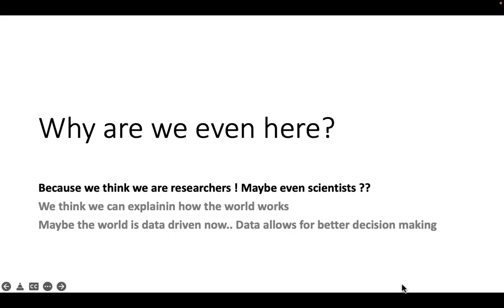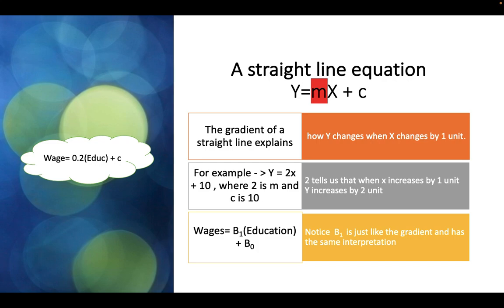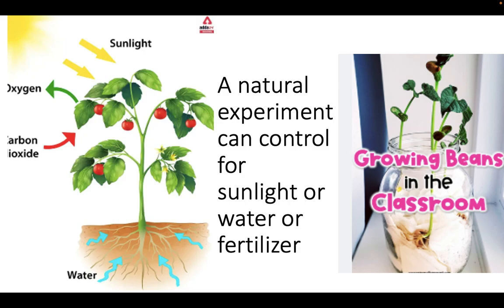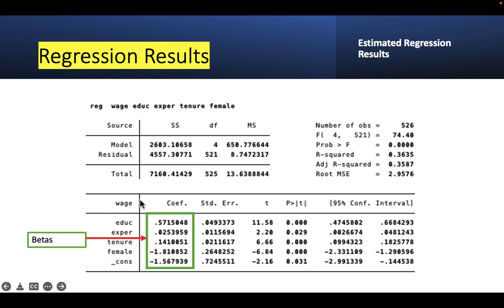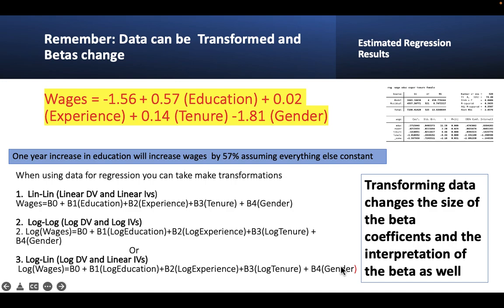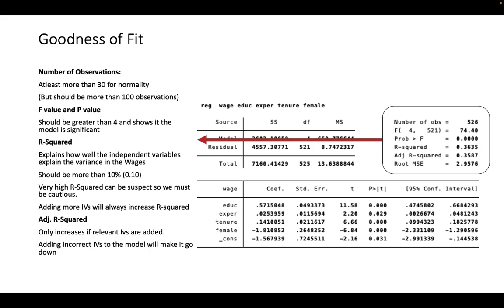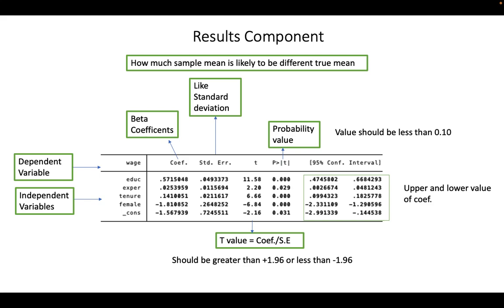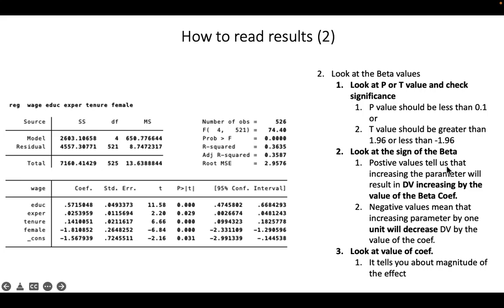Cross-sectional Regression Analysis - Dummies